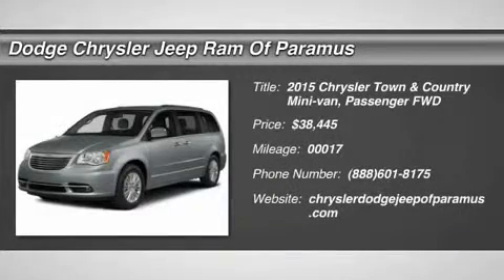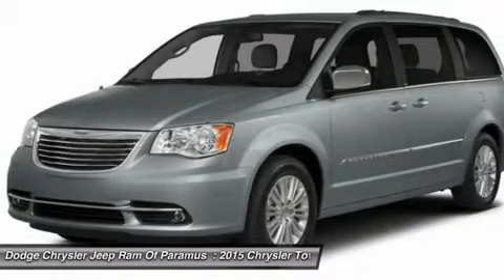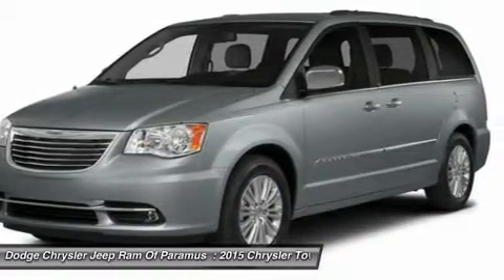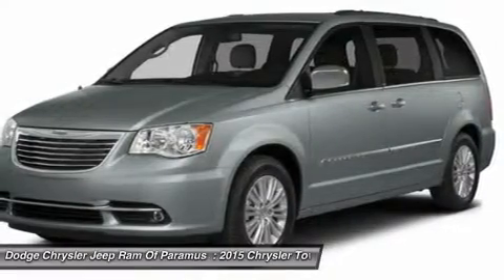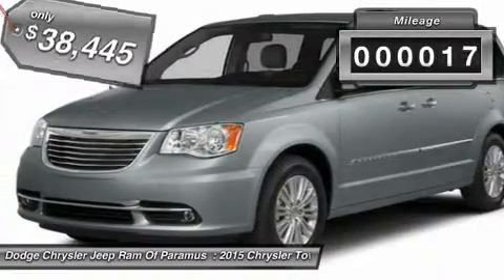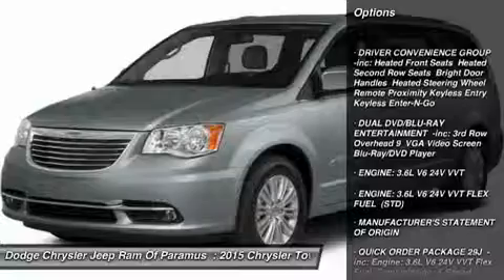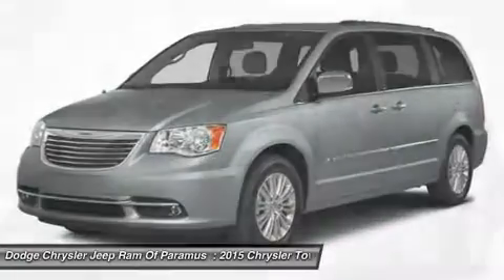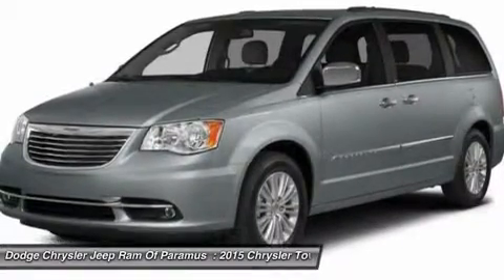2015 Chrysler Town & Country FR673566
2015 CHRYSLER TOWN & COUNTRY Paramus, NJ
Stock# FR673566

Don't miss this 2015 Chrysler Town & Country. It's equipped with Automatic transmission and features a Bright White Clearcoat exterior. With 17 miles, you'll want to take this car home. Make a great choice today.